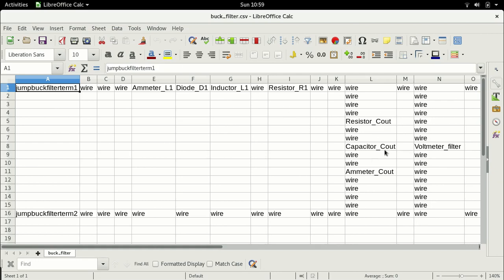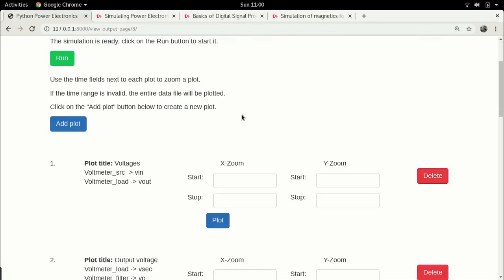Winding up the flyback converter topology simulation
In this video, I talk about some of the advantages and disadvantages of the flyback converter and lay the foundation for the forward converter.